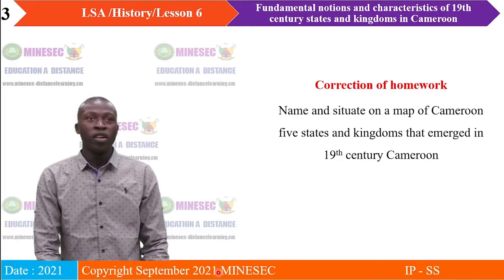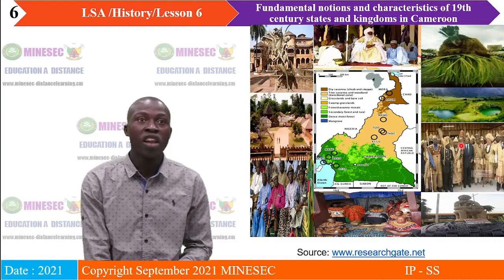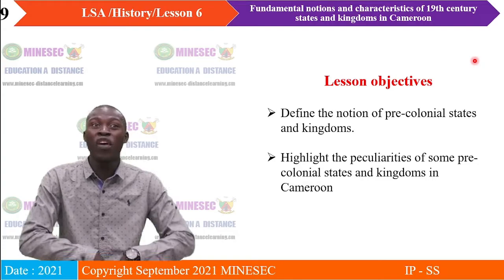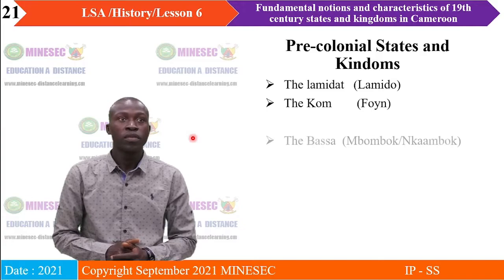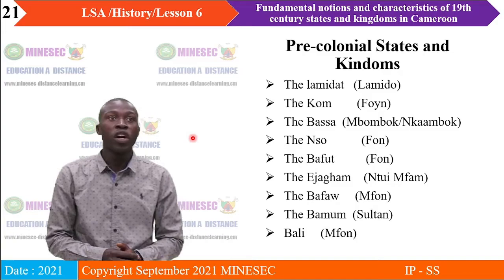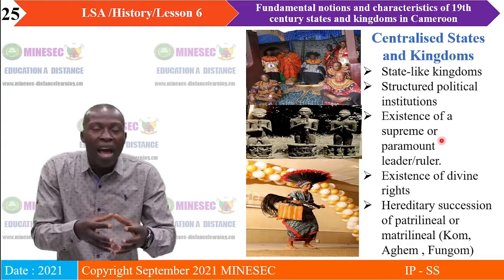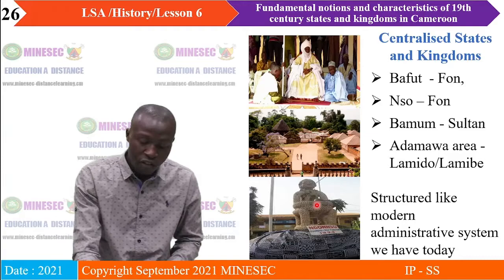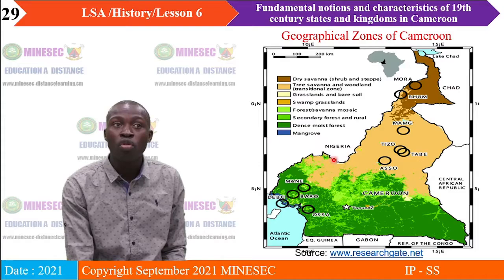IP-SH HISTORY LSA Lesson 6 Fundamental notions of 19th century states and kingdoms in Cameroon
IP-SH HISTORY Lowersixth Arts Lesson 6 Fundamental notions and characteristics of 19th century states and kingdoms in Cameroon